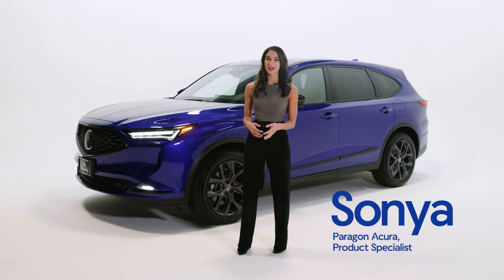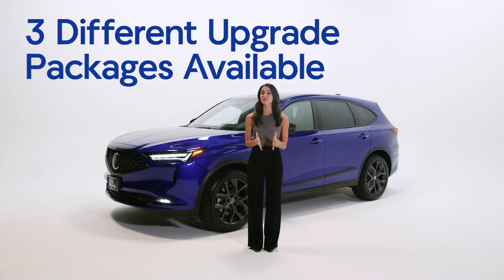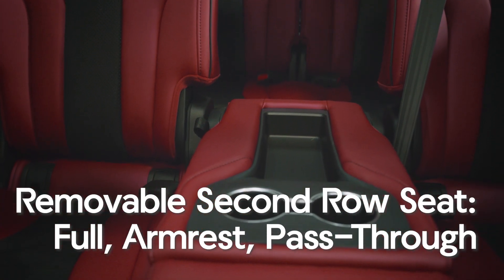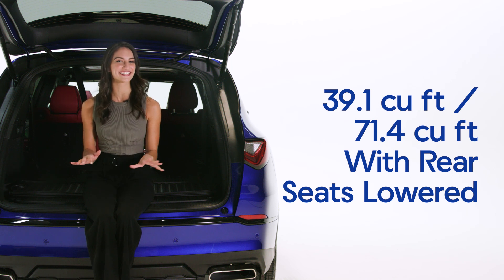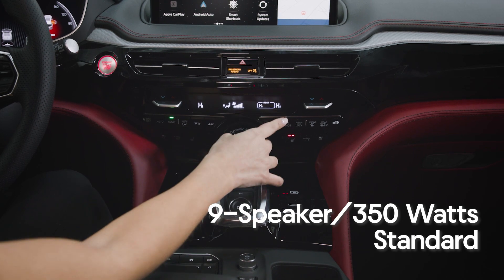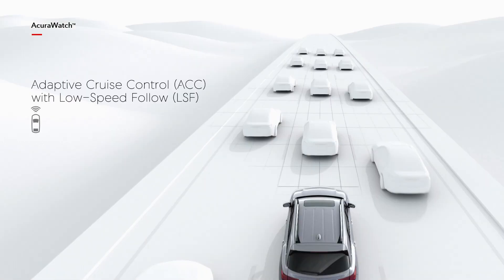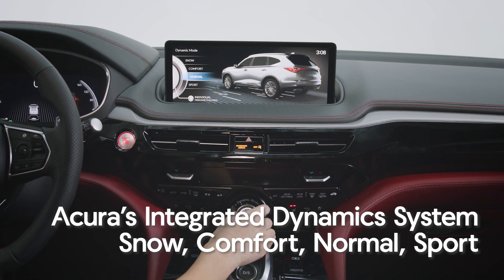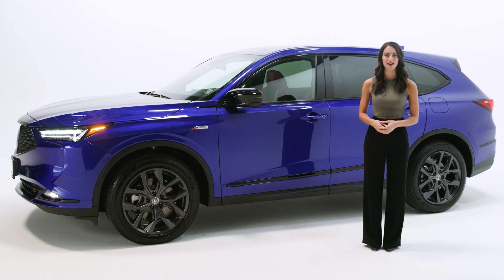An Extra 4 Inches - The 2022 Acura MDX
Meet the all-new 2022 MDX: The most premium, performance-focused and technologically sophisticated SUV in Acura history. Visit ParagonAcura.com for more information.